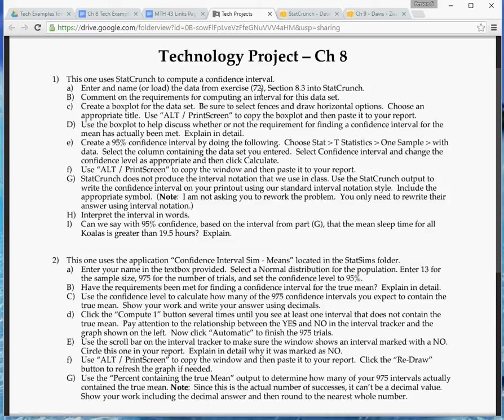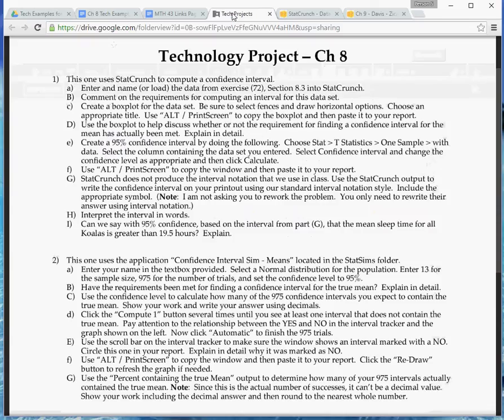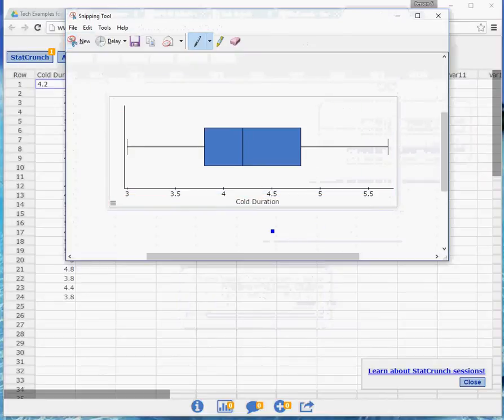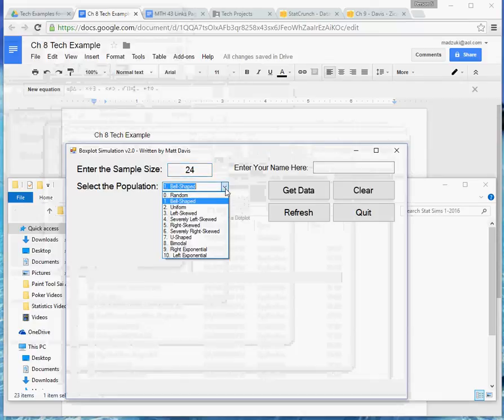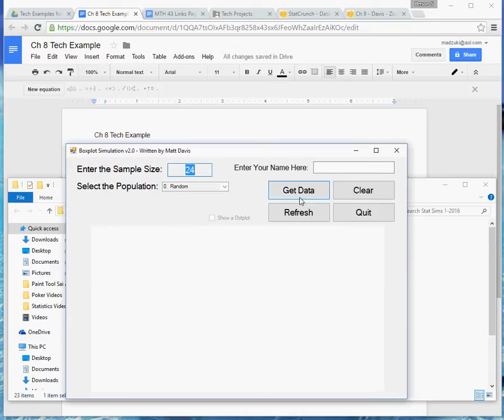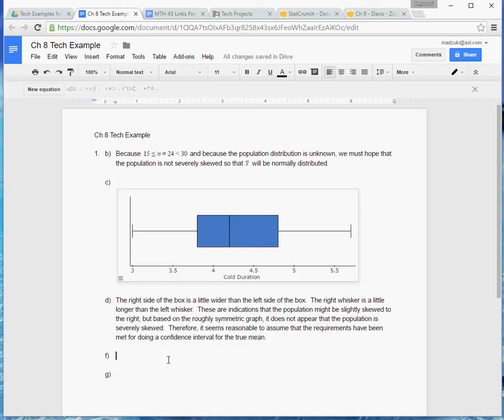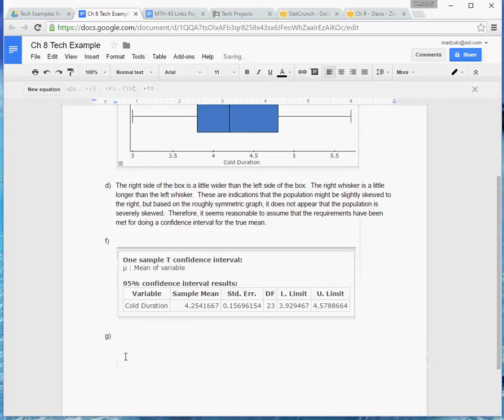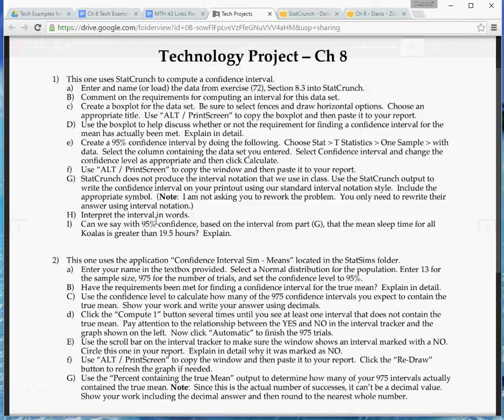Ch 8 - Tech Proj Part 3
This video shows how to use Statcrunch to check the requirements for computing a confidence interval for a mean from a medium size sample.  It also shows how to write the statcrunch result in standard confidence interval formatting.